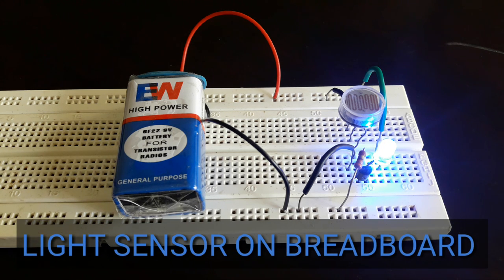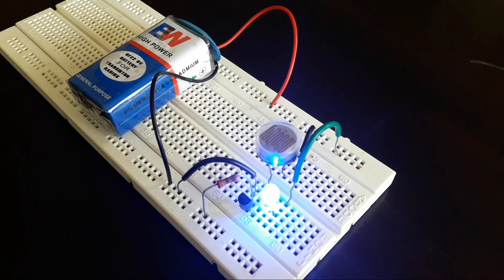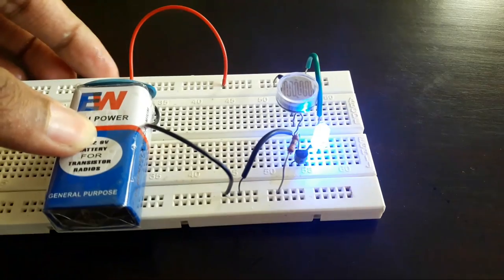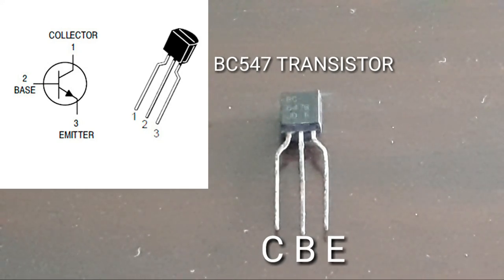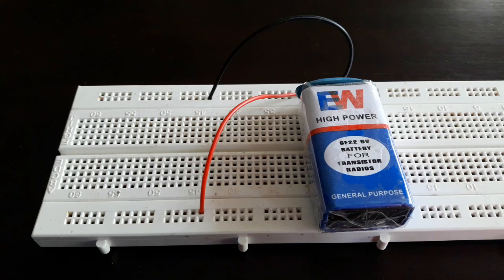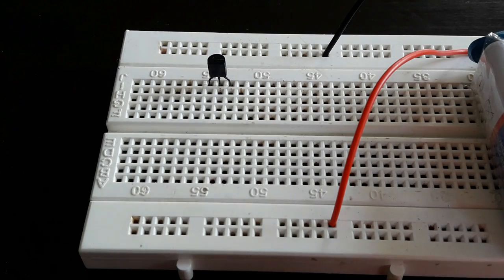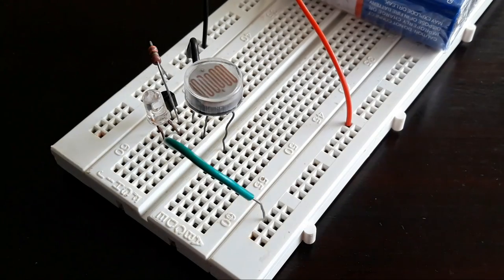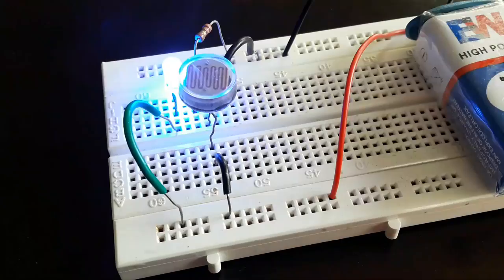How to make a "Light Sensor" on Breadboard [HD]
In this video I'll show you'll how to make a Simple Light Sensor on Breadboard. This circuit is just the opposite of my previous video "Dark Sensor."

A "LIGHT SENSOR" is basically a sensor which detects the presence of 'light' in a room.

COMPONENTS REQUIRED:-
BC547 TRANSISTOR
LDR
L.E.D
330 ohm resistor
BREADBOARD
Connecting wires